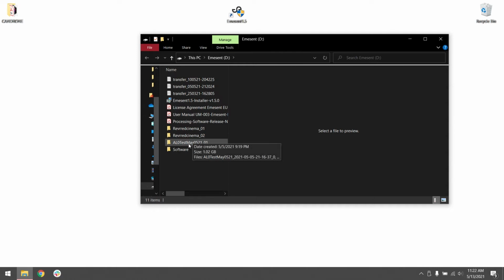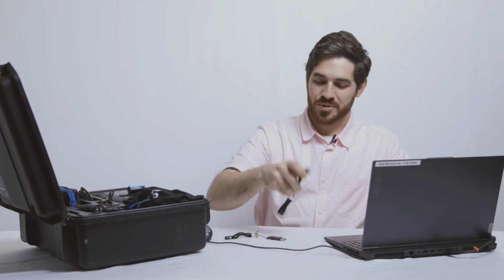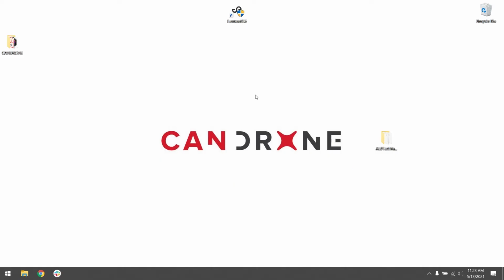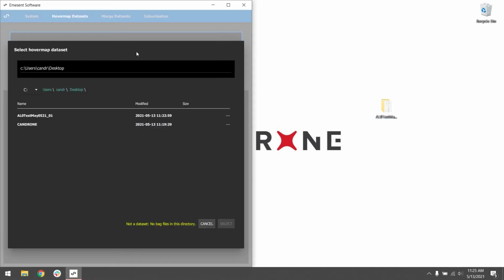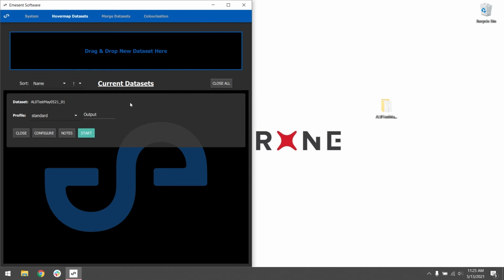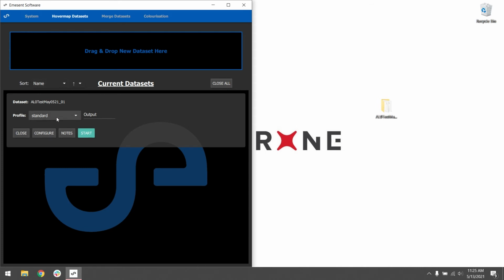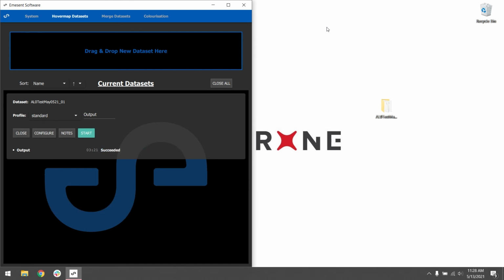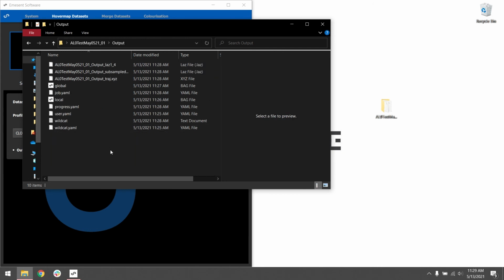How to process Hovermap LiDAR data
Processing the Hovermap data into a .LAS point cloud is extremely easy.